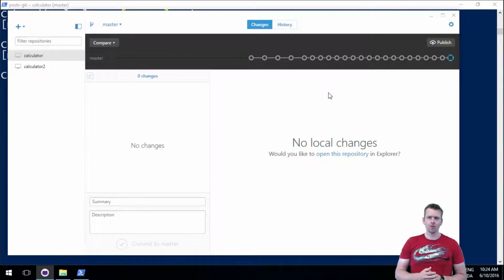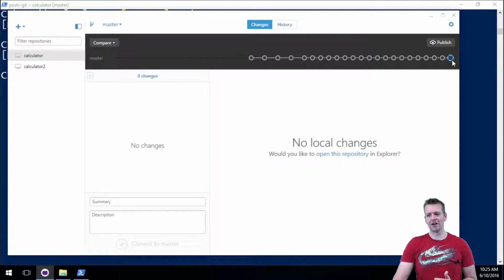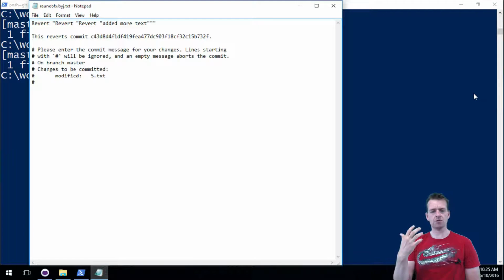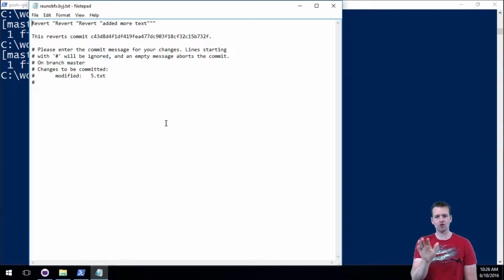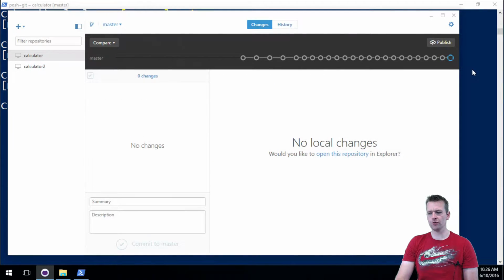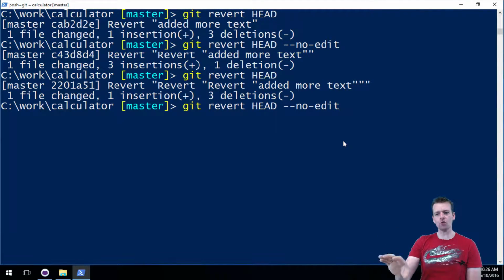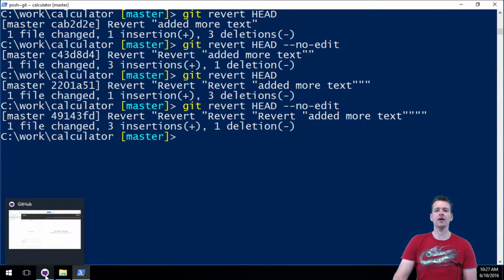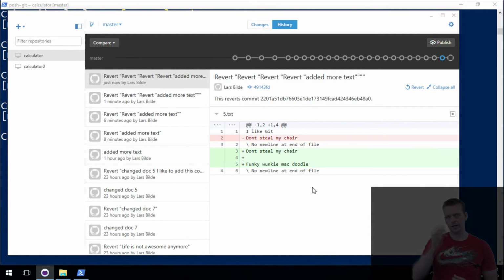Git Reset HEAD - No Edit - No VIM - In git Shell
We will look into how we can use git Reset Head and we will just write the default message automatically, so no texteditor or vim will pop up.